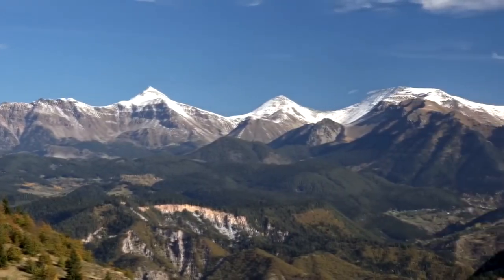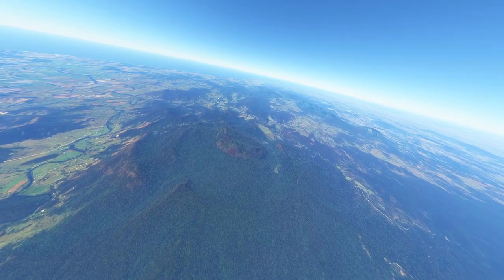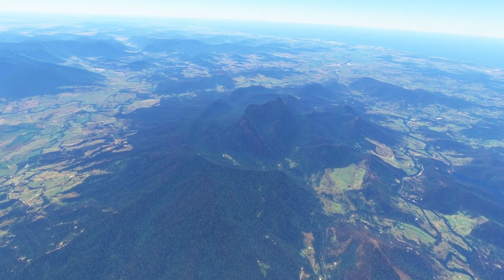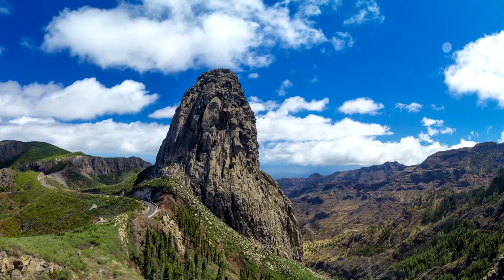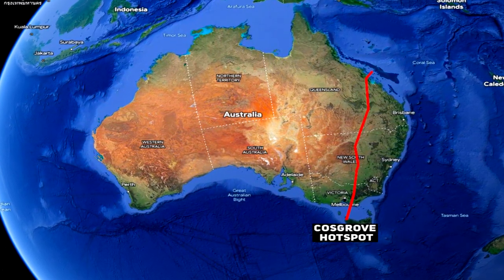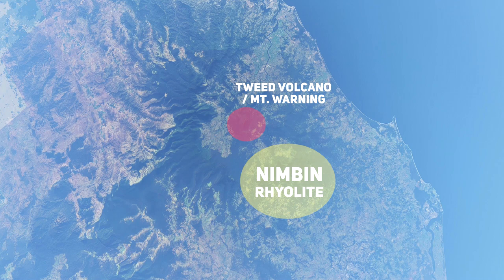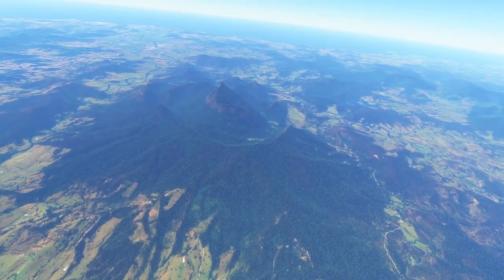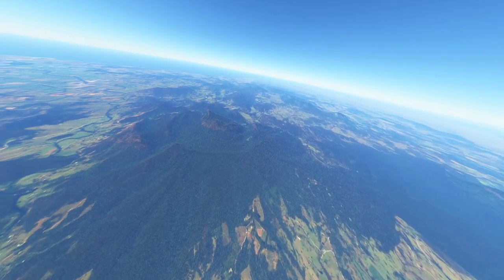New South Wales' Massive Tweed Volcano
Tweed Volcano is a heavily eroded shield volcano, that existed in its live state around 23 million years ago. This incredible landmark is the largest volcano in Australia, and, the massive erosion caldera that exists in Tweed, is the largest in the southern hemisphere.

Tweed has a very interesting history. Because even though it's a shield volcano, it's also released some extremely explosive volcanic eruptions. The felsic version of Tweed, is due to the melting of the ancient Triassic-Permian volcanic bedrock that existed here prior to Australia passing over a magmatic plume, known as the Cosgrove hotspot.

The vast amounts of basalt and trachyte released by this plume, travelled up through weaknesses in the lower crust of Australia, melting continental felsic rocks along the way, and altering the chemistry of the basalt, from a low silica composition, to one that was dominated by silica.

So this is the story of what is, by far, the most impressive volcano to currently exist in Australia.